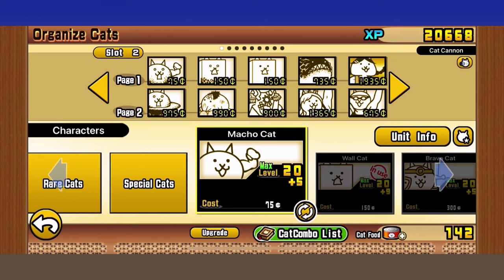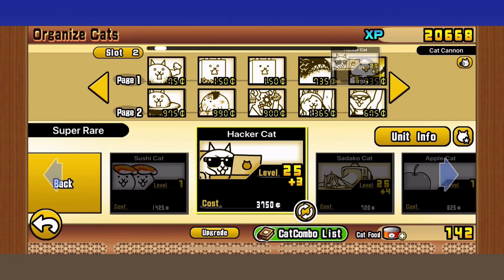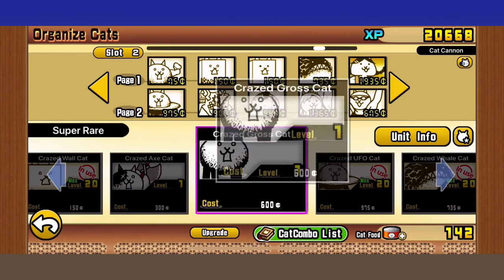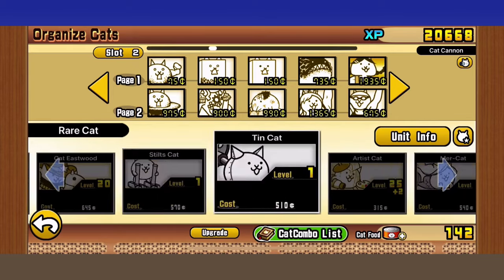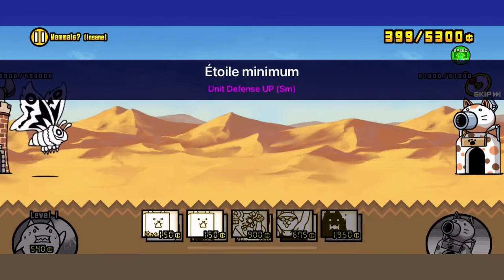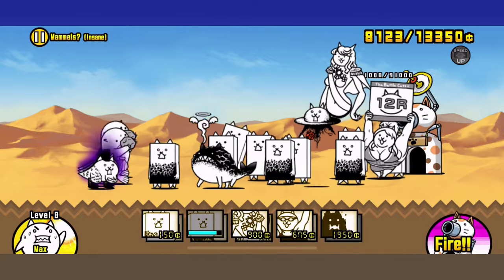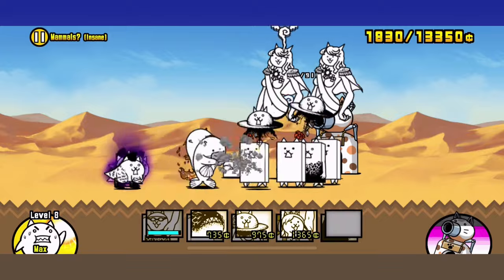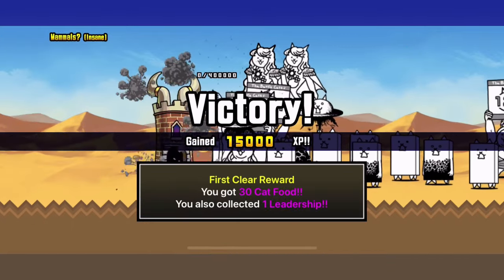How to Beat Crazed Lizard with LEVEL 25 CATS! | The Battle Cats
How to Beat Crazed Lizard Easily! No Ubers, No True Forms, Level 25 Cats! | The Battle Cats Beginners Guide

Mammals? (Insane)
The ultimate crazed lizard guide! Not much different compared to the old guide strategy wise, but explained in even more detail. Lots of important info in here, recommend watching multiple times if needed.

Mammals? (Insane)
0:00 - INTRO
0:05 - LINEUP EXPLANATION
8:36 - STRATEGY EXPLANATION
19:08 - OUTRO